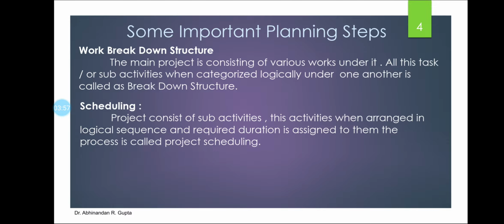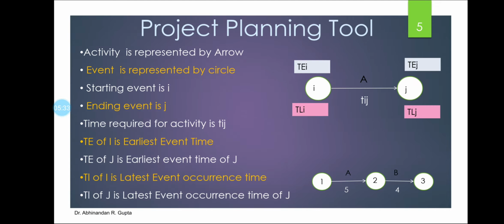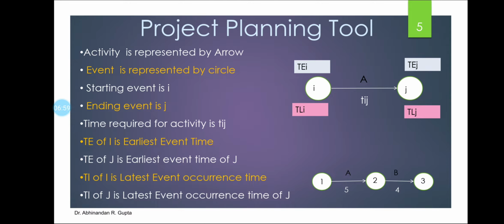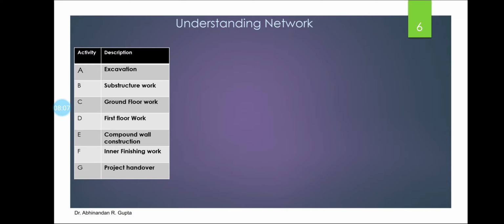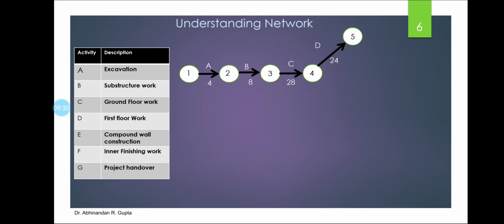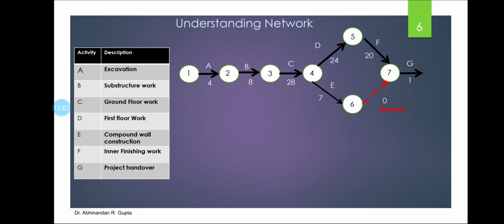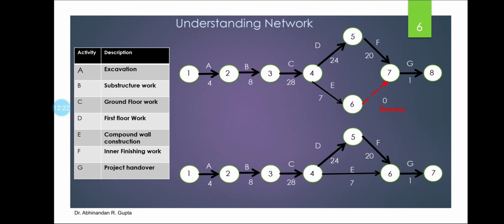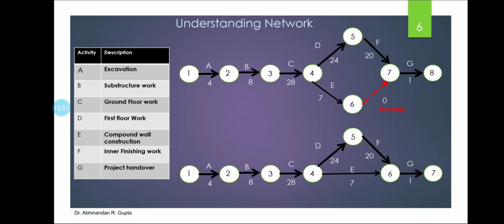Dr A R Gupta PPM 3 Network tool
This Lecture is related to the details of project planning and networking. after viewing it one will be able to understand how to draw project network  following the rules . The need of dummy activity and rule for numbering the events.